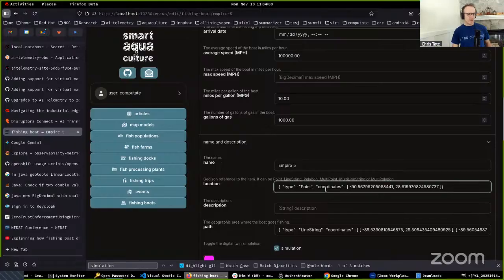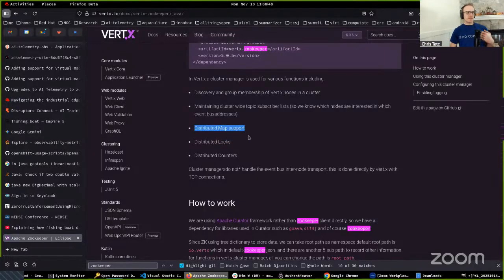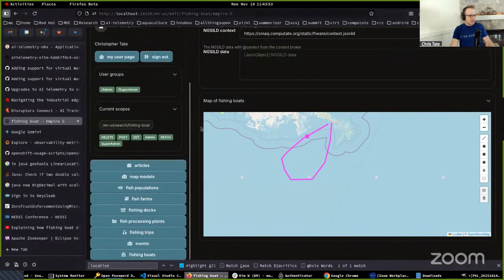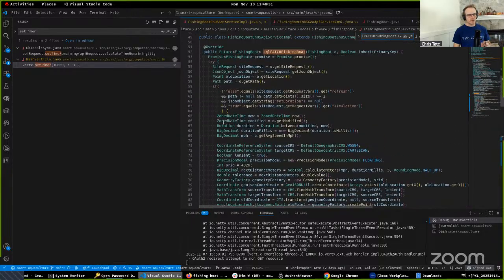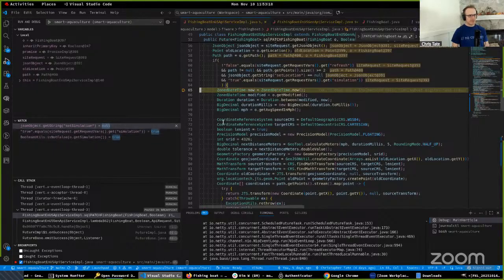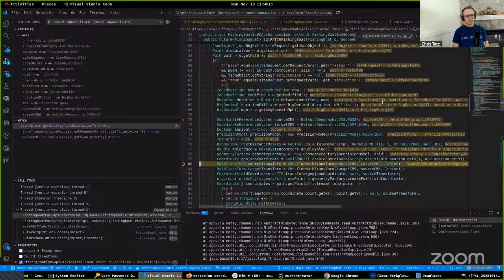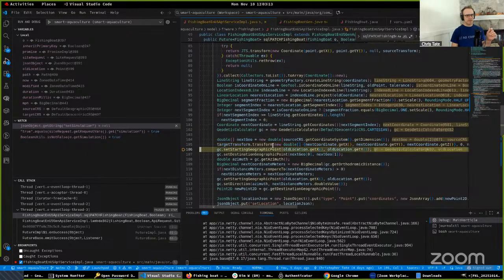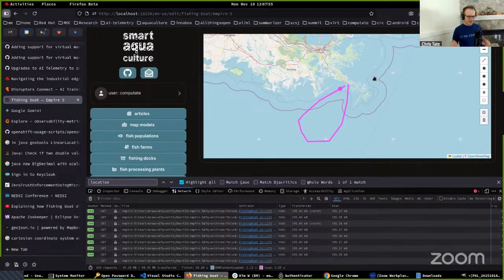Explaining how fishing boat digital twin simulations work in Smart Aquaculture Platform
Detailed explanation how we developed the SPINE programming FishingBoat model with geo location and path features, and how the reactive background timer keeps the fishing boat moving around a path on a Vert.x event bus driven schedule, where the timer, and speed, and path can be changed at runtime.

For more information about becoming a Smart Aquaculture developer, or learn about SPINE Programming, or build your own data-driven websites and digital twins for your own ideas, visit computate.org.